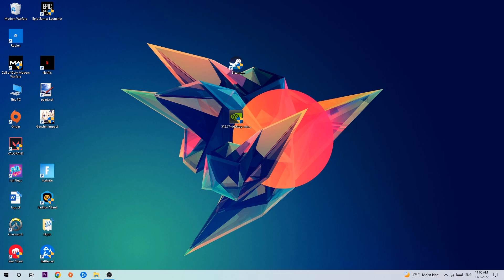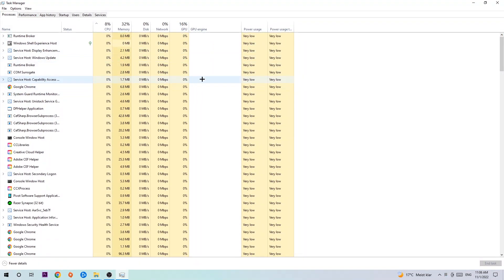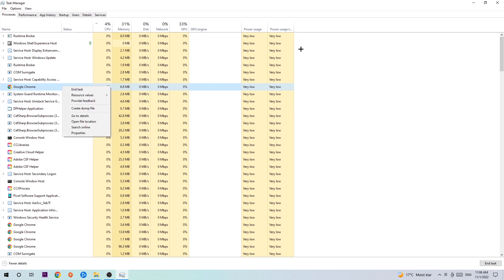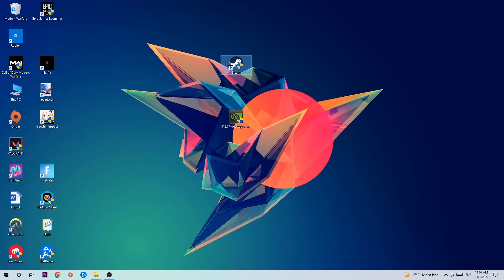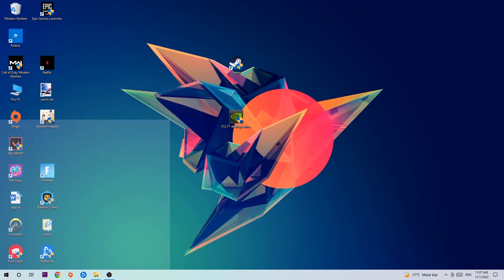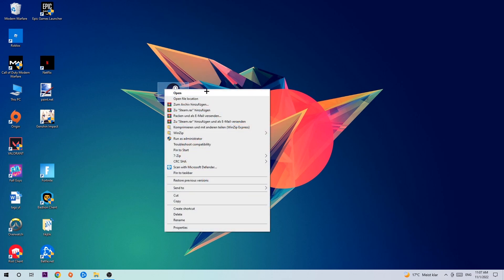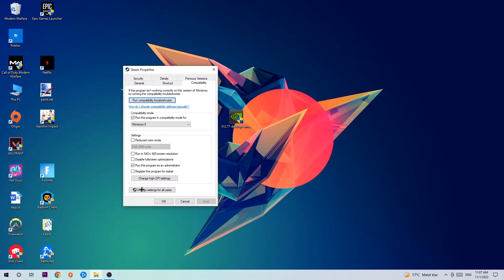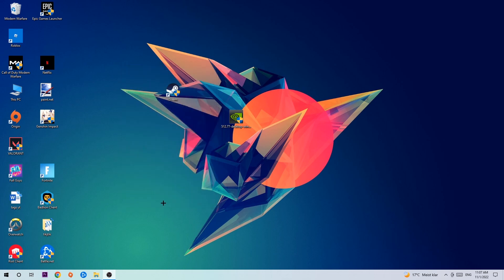Fallout New Vegas – How to Fix Crash on Startup – Complete Tutorial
how to fix Fallout New Vegas crash on startup,
how to fix Fallout New Vegas crash on startup pc,
how to fix Fallout New Vegas crash on startup ps4,
how to fix Fallout New Vegas crashing on startup fix,
how to fix Fallout New Vegas crashing on startup pc,